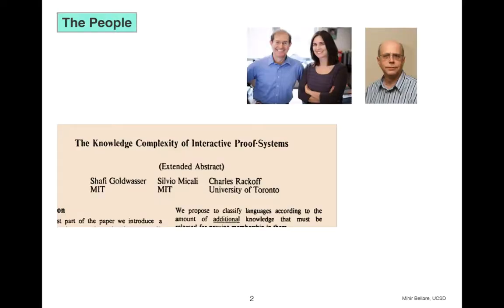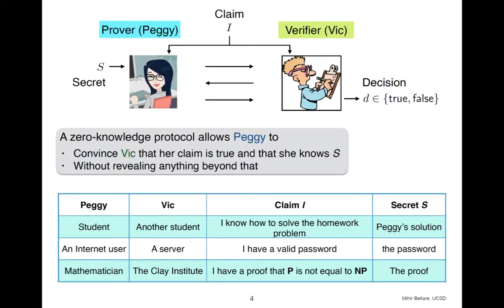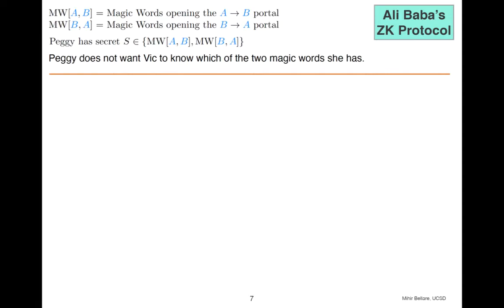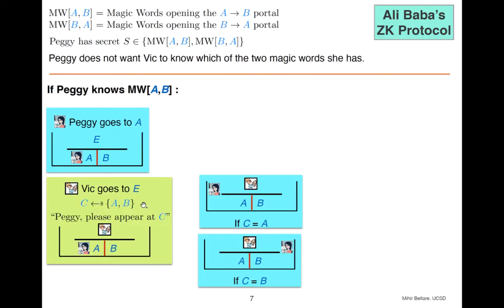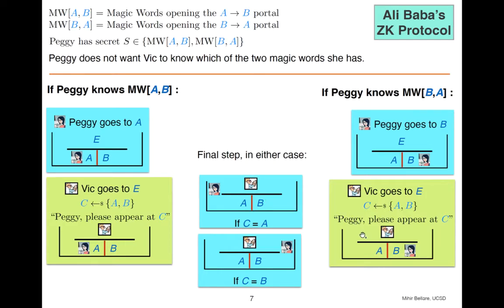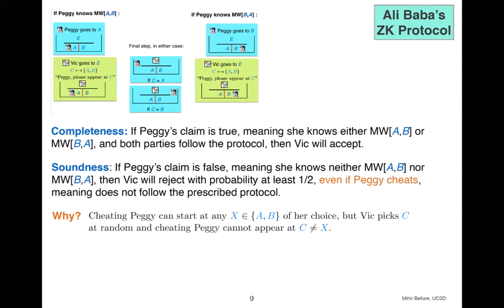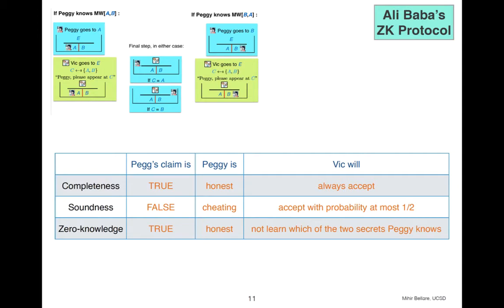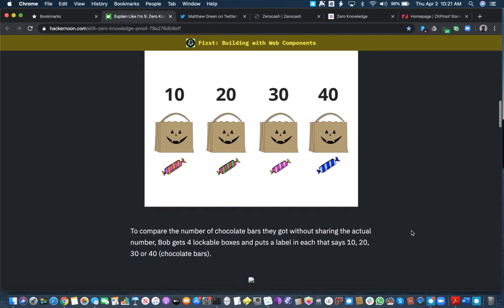28 ZeroKnowledge Part1